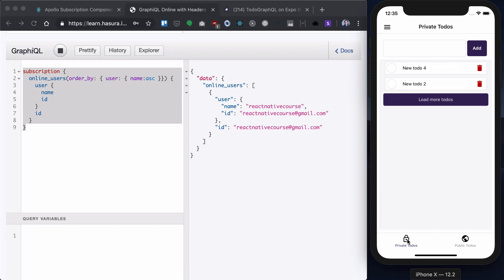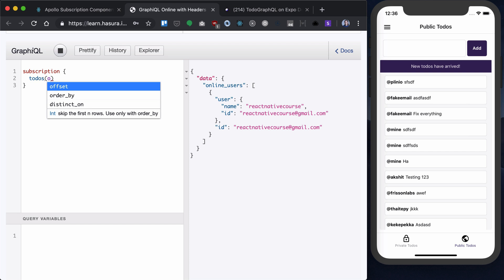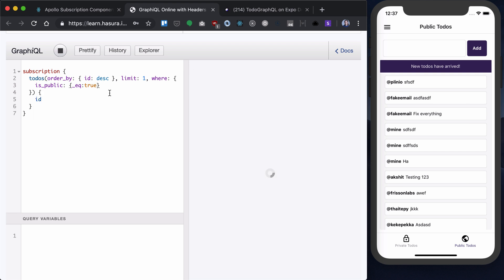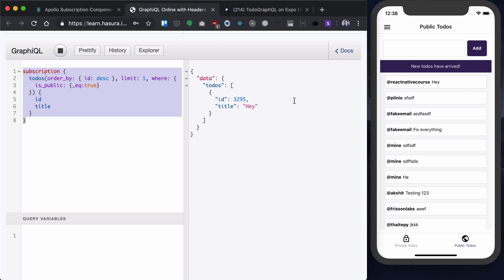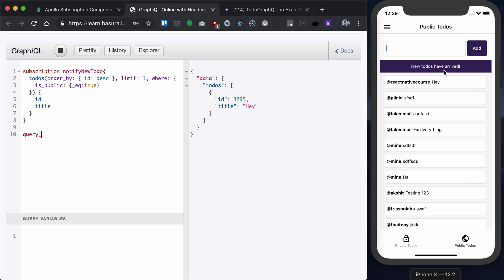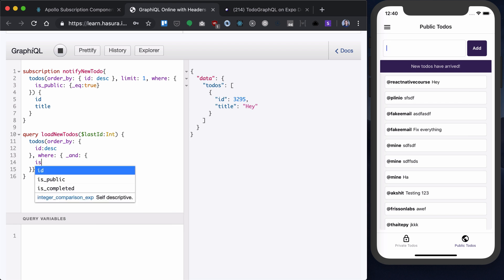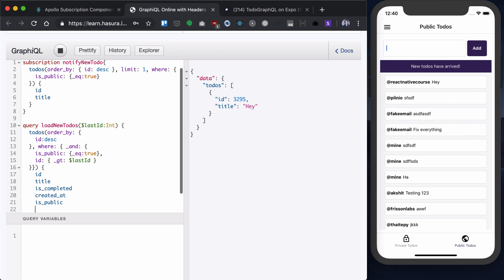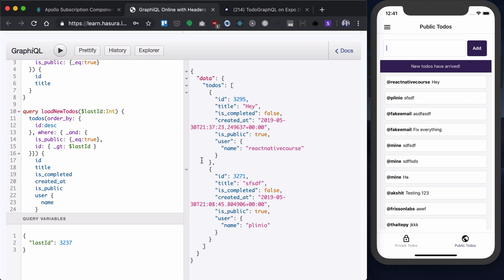Subscription to detect new todos | GraphQL React Native Apollo Tutorial (20/22)